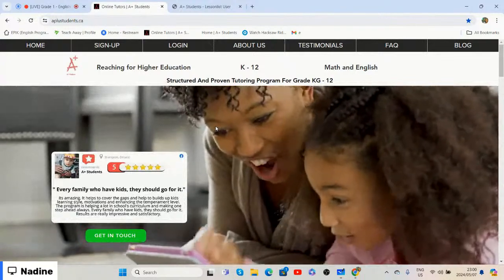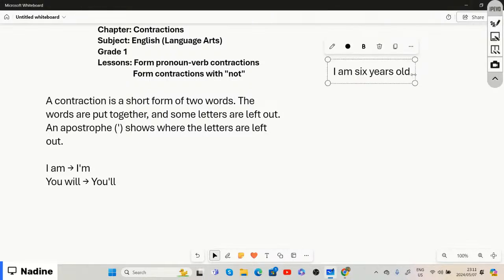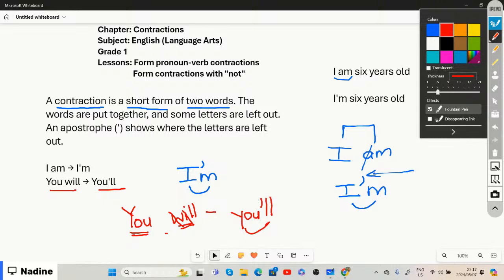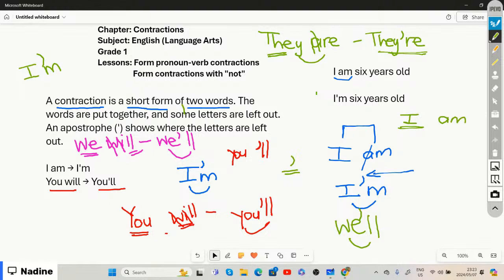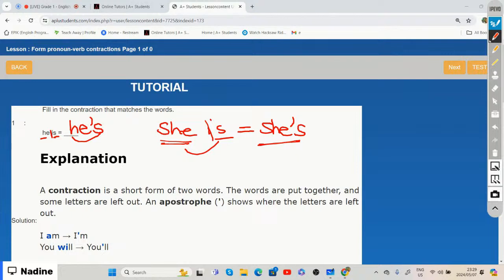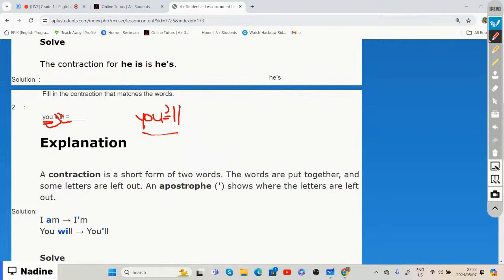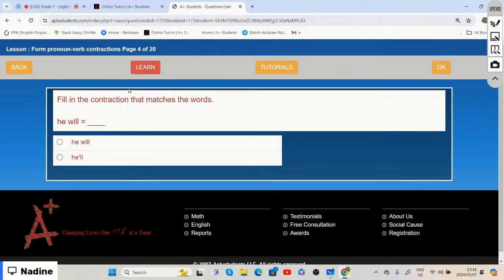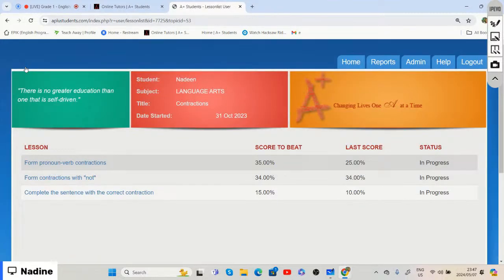Grade 1 - English: Contractions